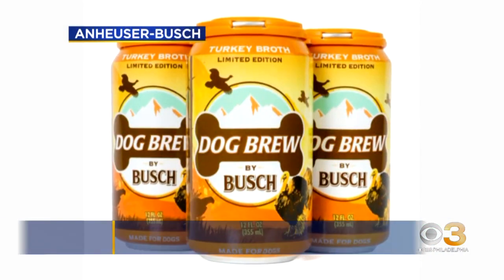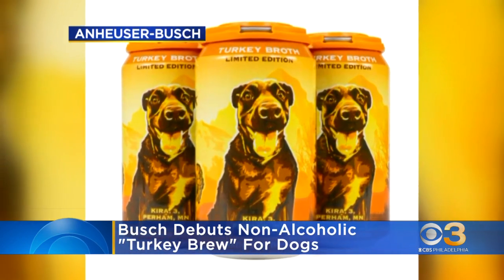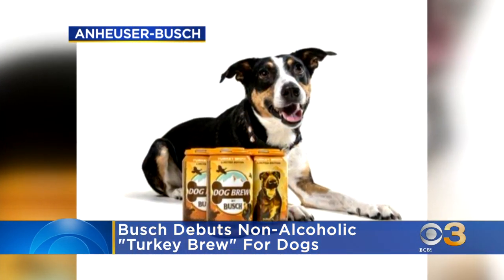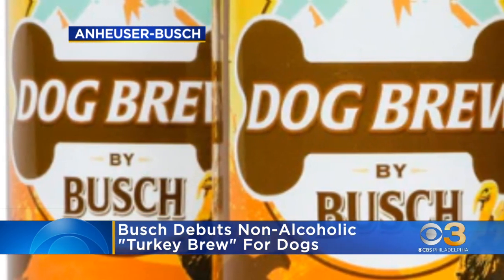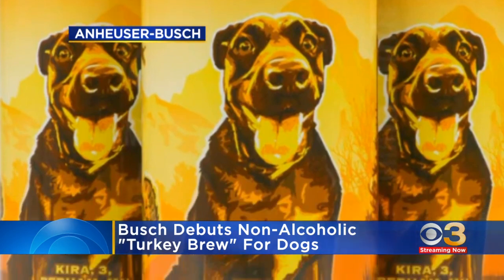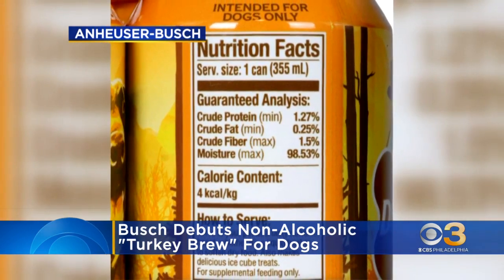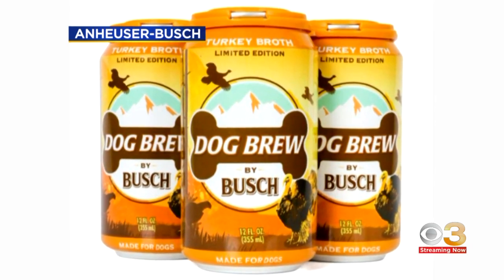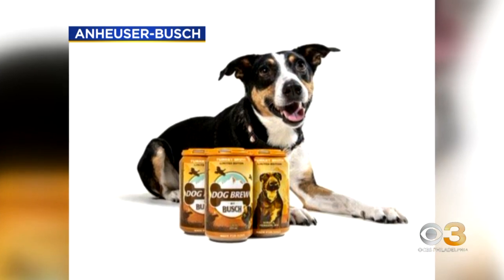You can now crack open a cold one with your four-legged friend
Busch beer now sells beer for dogs.